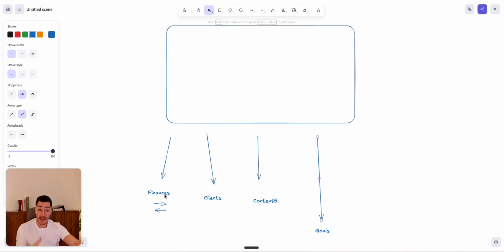How I'm Building a Personal Dashboard — Starting With the Data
TIMESTAMPS:
0:00 - Intro
0:23 - Why
0:57 - Reason 1
2:27 - Reason 2
4:05 - Reason 3
6:16 - Reason 4
7:33 - How it connects
9:41 - What tools I use